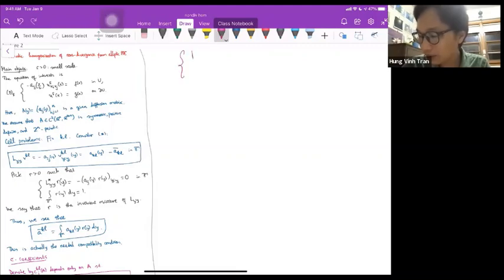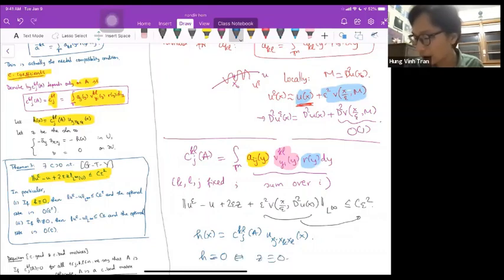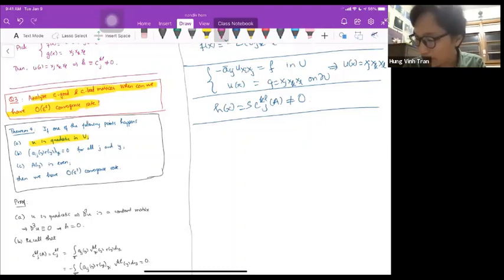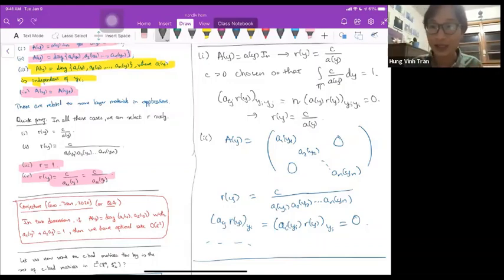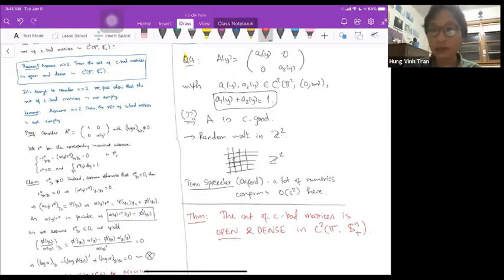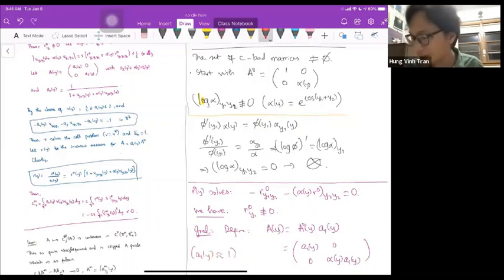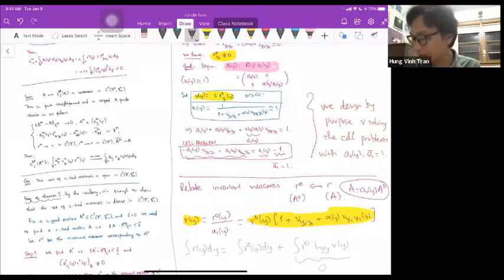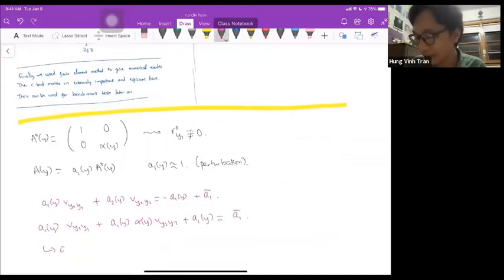Optimal convergence rates in periodic homogenization of linear elliptic PDE in non-divergence form 3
YMSC-BIMSA Minicourse in Analysis and Applications. Taught online via Zoom in 6/2021.